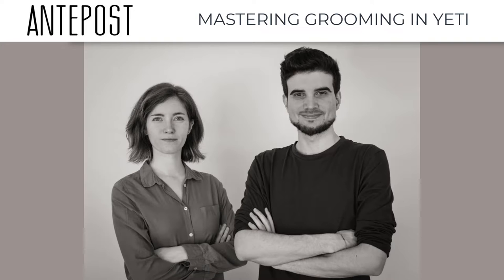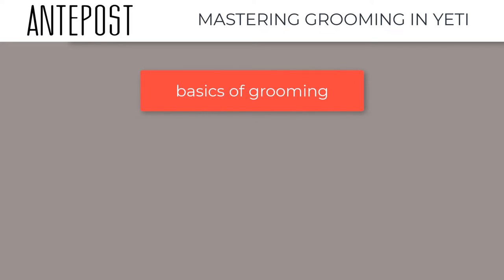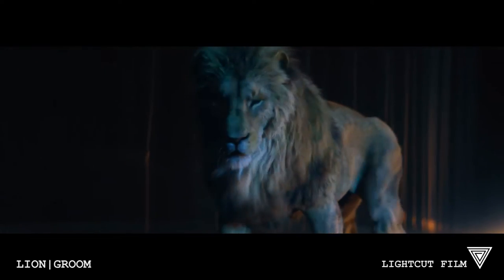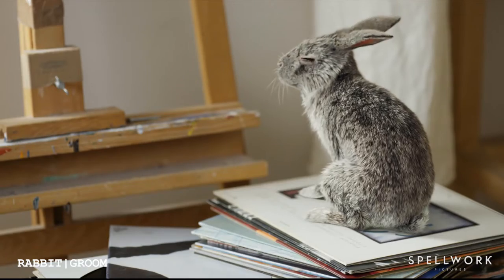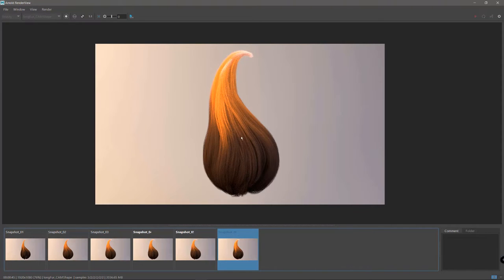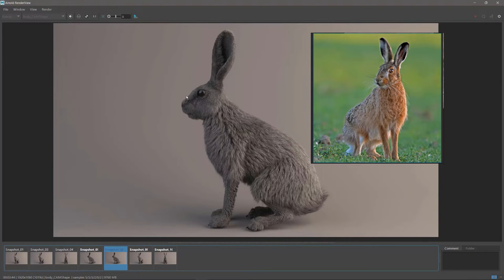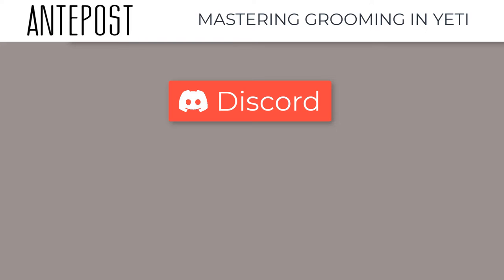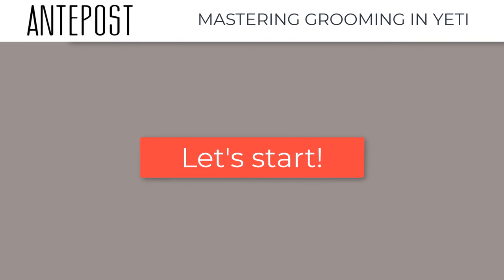MASTERING GROOMING IN YETI 4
Want to learn more about grooming in Yeti?🐯
Check our new course  ▶️ MASTERING GROOMING IN YETI ◀️

In Chapter 01 we will start from the basics of Yeti, where you will learn all the tools needed to create amazing grooms.
In Chapter 02 we will focus on developing a full realistic fur animal, following the workflow we use in our professional works.

Included you will find all the material you need to follow the course like model and lighting scenes.

Also, you will get access to a private channel in our Discord server ANTEPOST LAB where you can share your work and get feedback from us.

⚪️ ANTEPOST ⚪️
Francesco Di Luisi and Sofia Oliveira, freelancer artists specialized in character development for feature films, commercials and games.